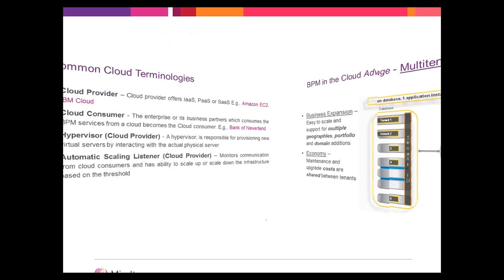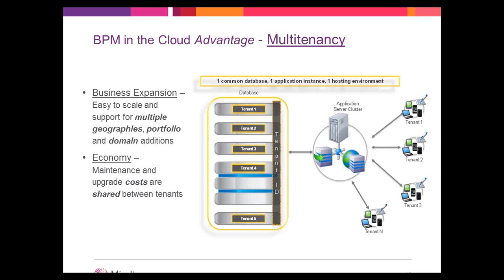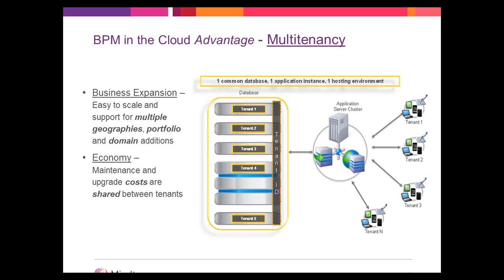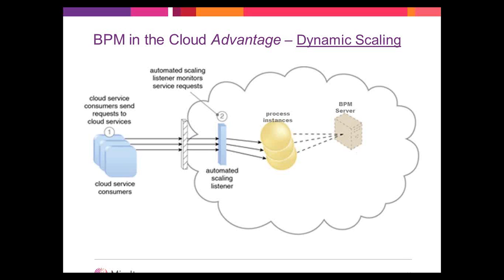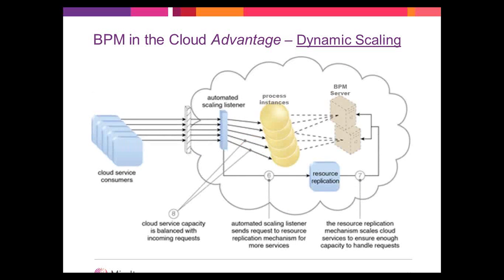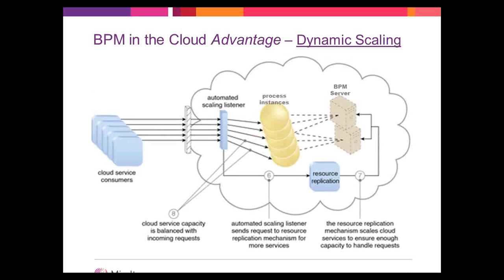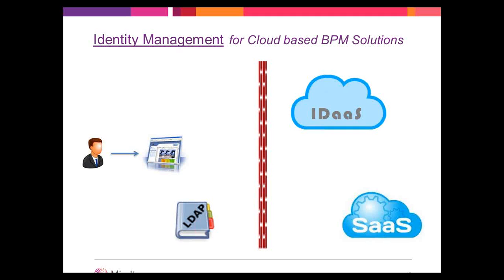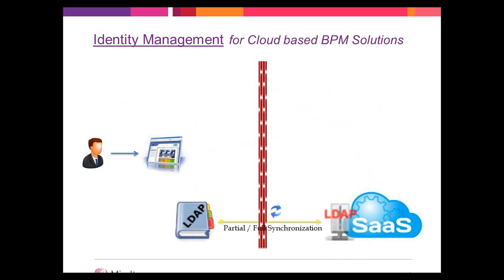Copy of BPM in the Cloud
Why should an enterprise invest for a BPM solution in the Cloud?
How an enterprise existing IT assets will impact due to a BPM solution in the Cloud?
How Identity Management will be managed in a cloud based system?
How an enterprise will manage connectivity to Cloud based systems?
How secured is organizational data in Cloud and its benefits?